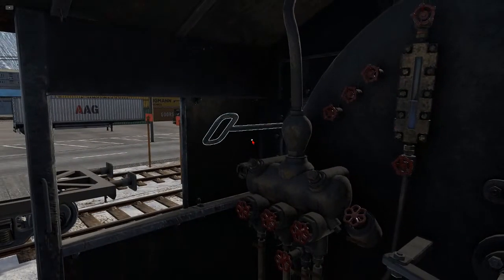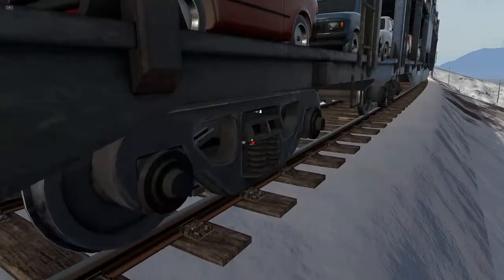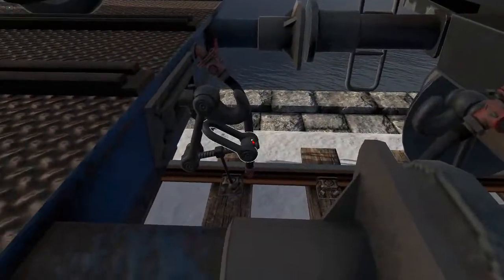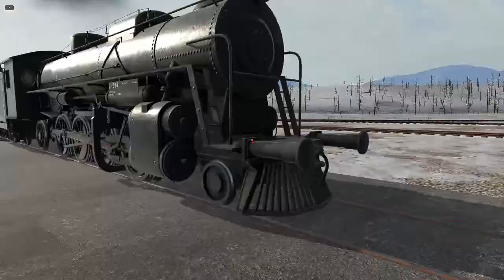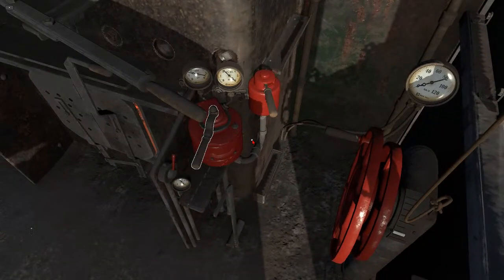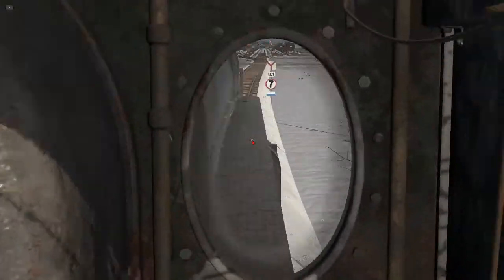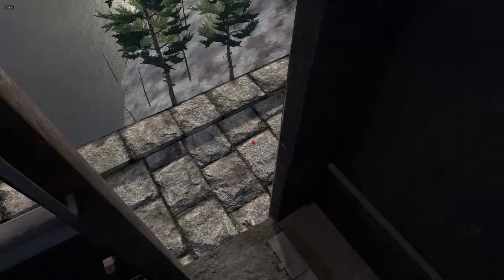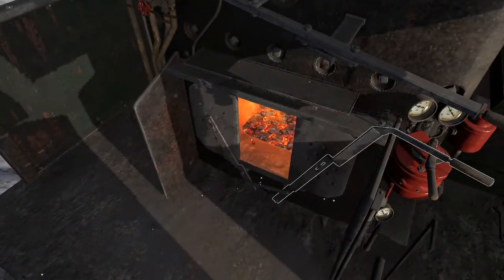Derail Valley LIVE STREAM - Friday Night Games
Buckle up and hang on to something!!!